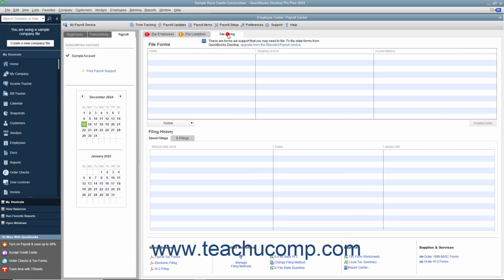How to Process Payroll Forms in Intuit QuickBooks Desktop Pro 2024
This video shows you how to process payroll forms in QuickBooks 2024. This video is from our complete QuickBooks Desktop training, _Mastering QuickBooks Made Easy_ ™. *To get the full QuickBooks Desktop training, please visit:*